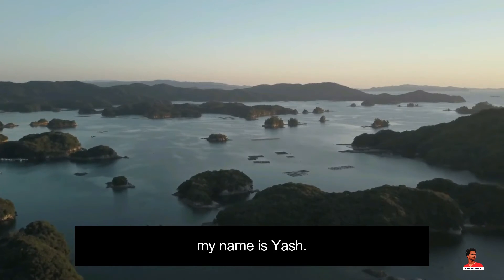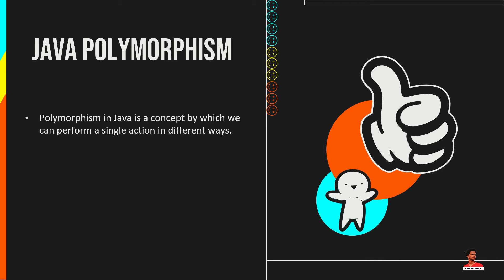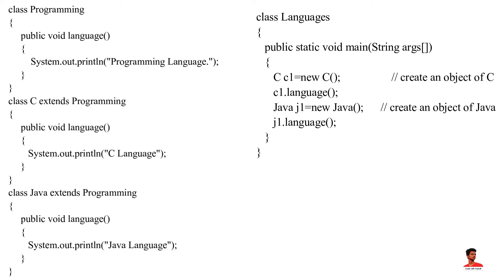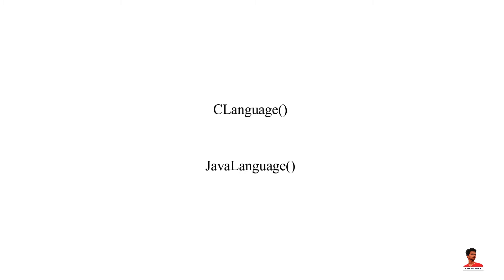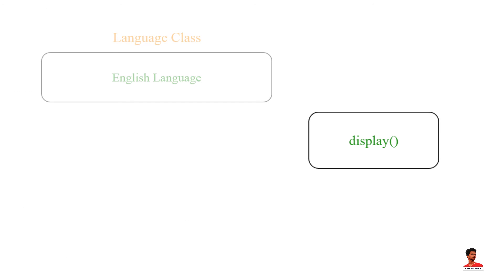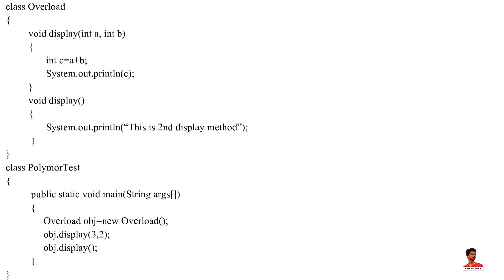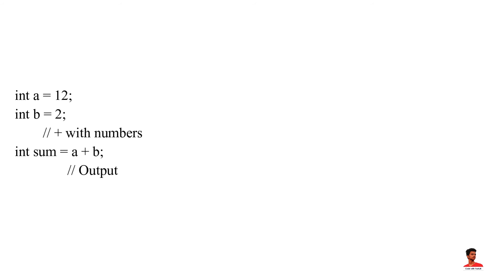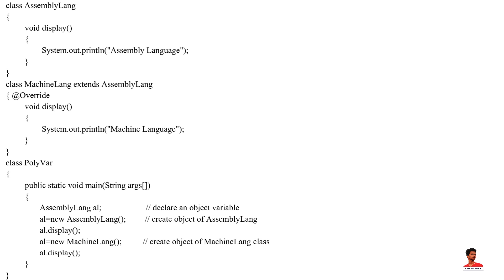Polymorphism in Java | OOP's Concept | Java Tutorial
In this video, you will learn about Java polymorphism, their types and its implementation with the help of examples.